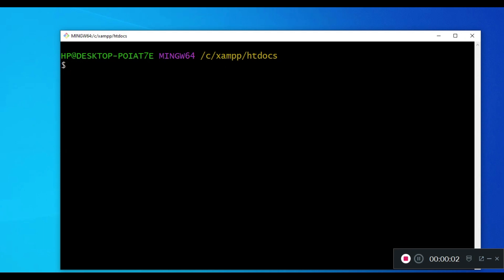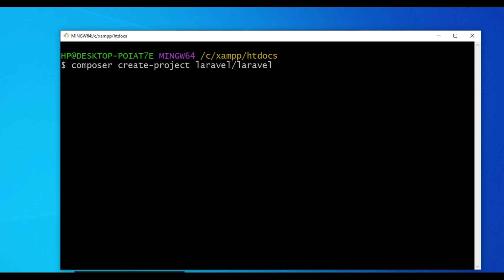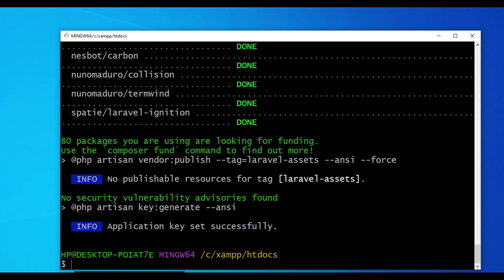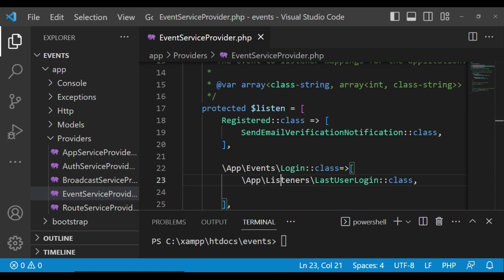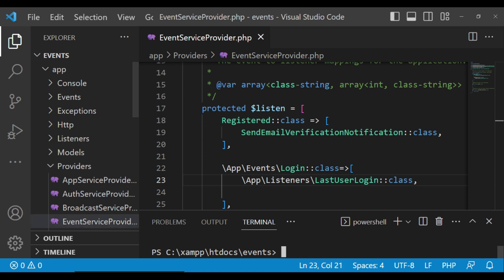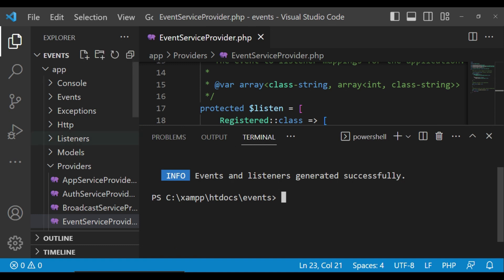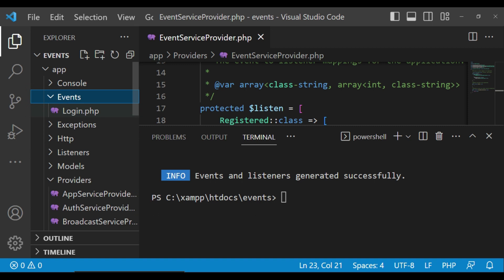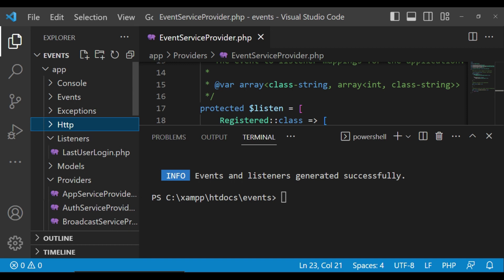Laravel Events and Listeners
Let us learn about how to decouple our Laravel application based on the Single Responsibility principle by using events and listeners.